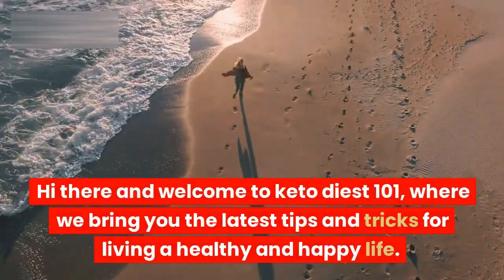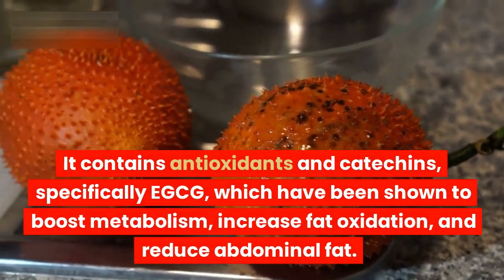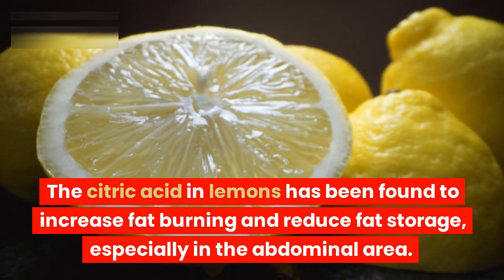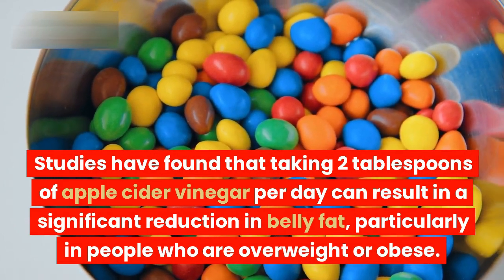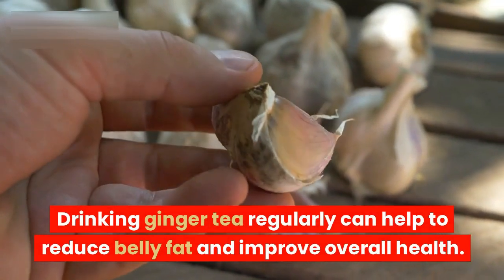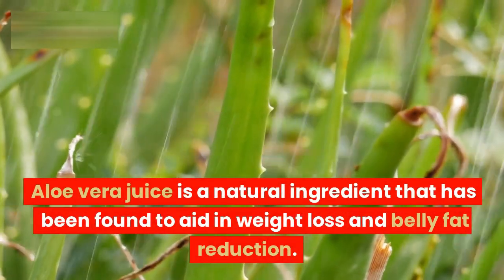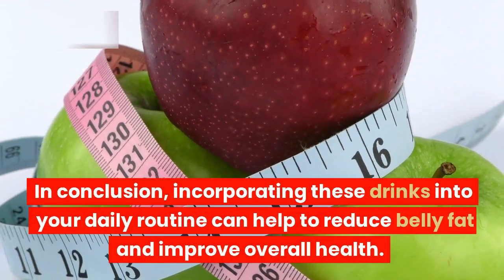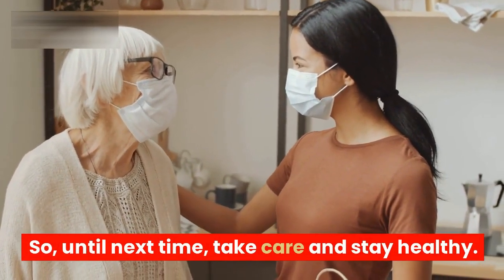Drink This EVERY Day to Lose More Belly Fat in 2023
Are you looking for a simple and effective way to lose more belly fat in 2023? Look no further! Drinking this every day has been shown to promote weight loss and reduce belly fat. In this video, we reveal what it is and how it can help you achieve your weight loss goals. Watch now and start your journey to a healthier, happier you.

Introduction: Take your weight loss to the next level in 2023.
What causes belly fat?
How to lose belly fat fast with this weight loss drink
How to make a weight loss drink
Learn how to do keto!

If you’re on the ketogenic diet and you’re doing intermittent fasting, you’re probably already losing weight and feeling amazing. But let’s talk about how to take it to the next level with a simple drink in 2023.

The first thing to understand is that weight is a symptom. The underlying cause of belly fat is high insulin—insulin prevents fat-burning.

Carbs, frequent eating, and insulin resistance increase insulin. Insulin resistance is caused by high insulin which then continues to increase insulin levels in 2023.

Let’s say you have insulin resistance and go on keto, but you notice your blood sugar levels haven’t gone down. This happens because your liver is making sugar from fat, protein, and ketones.

The worse your insulin resistance is when you start keto, the longer it may take for your blood sugar levels to come down. Continue with keto and fasting, and give this weight loss drink a try, and your blood sugar levels should go down in 2023.

Make this simple drink to start losing weight fast.

Ingredients:
 • 16 oz water
 • 1 oz lemon juice or 1 blended lemon
 • 1 to 2 Tbsp apple cider vinegar (Fairchild’s brand)
 • 1 pinch cinnamon
 • A few drops stevia or 1 scoop electrolyte powder (optional)

Either shake or blend all of the ingredients. Have this drink 2 to 3 times per day (before a meal when possible).

Here, you'll find everything you need to know about living a low-carb, high-fat lifestyle. We'll share delicious keto recipes, meal prep tips, success stories, and all the latest information on the benefits of the keto diet. Whether you're just starting out on your keto journey or you're a seasoned pro, we've got you covered.

     The ketogenic diet, or keto diet for short, is a low-carbohydrate and high-fat diet that has been shown to have numerous health benefits. When you follow a keto diet, your body enters a metabolic state called ketosis, where it becomes more efficient at burning fat for energy. This can lead to weight loss, increased energy levels, and improved blood sugar control.